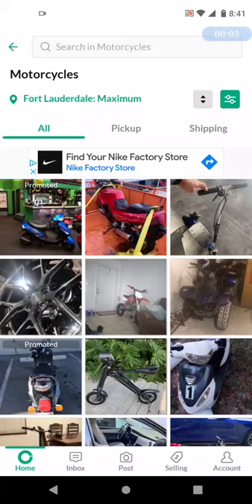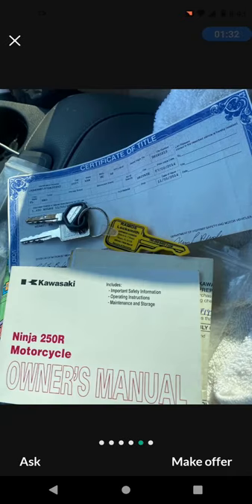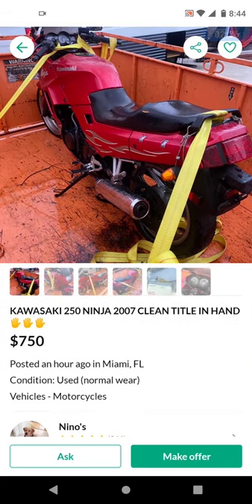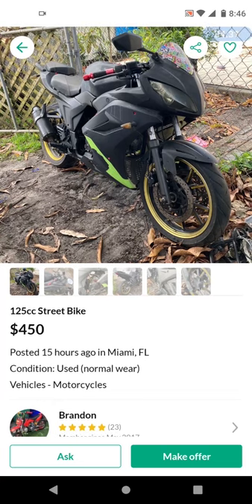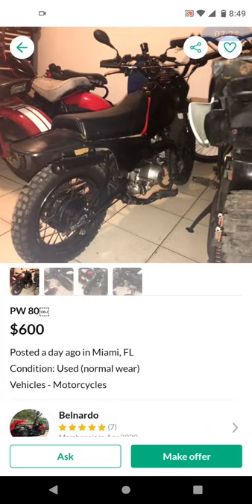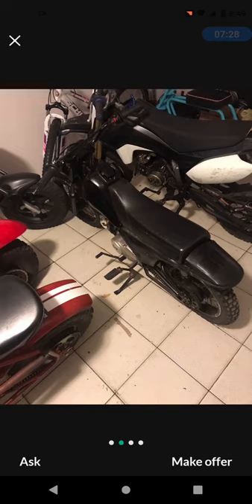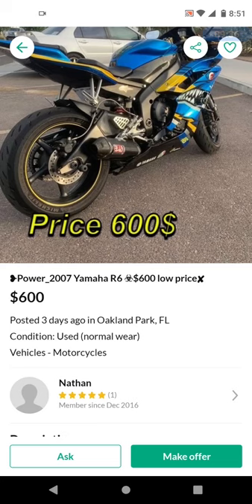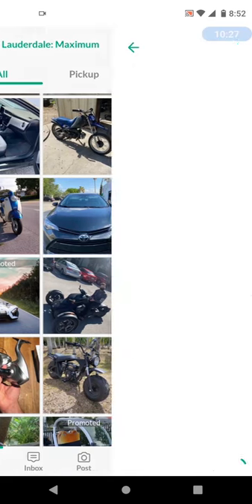Rich's Motorcycle Ad Commentary - OfferUp - May 10, 2021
My frank and somewhat comedic commentary on some of the motorcycles for sale on OfferUp. Today, we find:

2007 Kawasaki Ninja 250R
125cc Steet Bike
Honda Shadow 600
Yamaha PW80
2000 Honda CB750
2007 Yamaha R6
2003 Honda Shadow 750